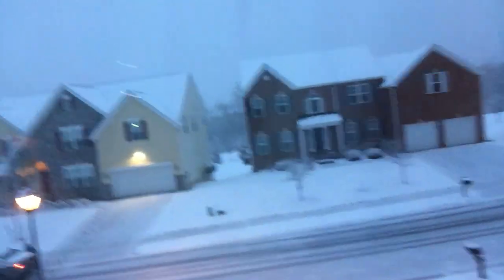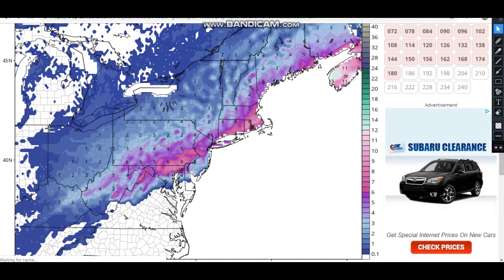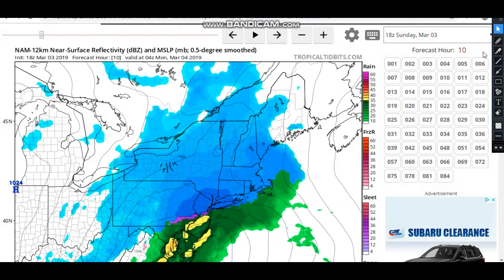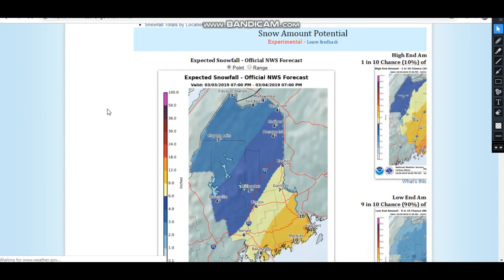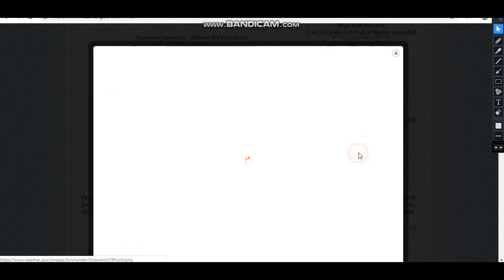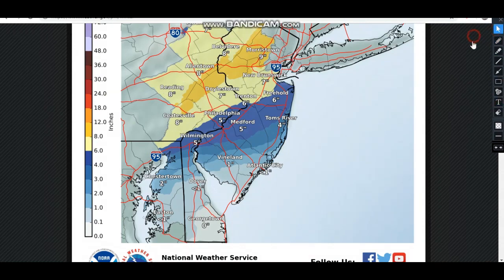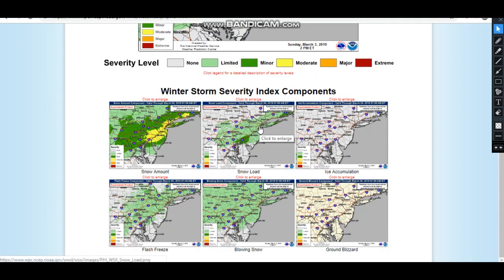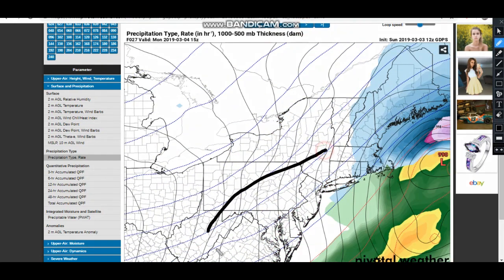LIVE COVERAGE OF THE PROGESSION OF WINTER STORM SCOTT!!!